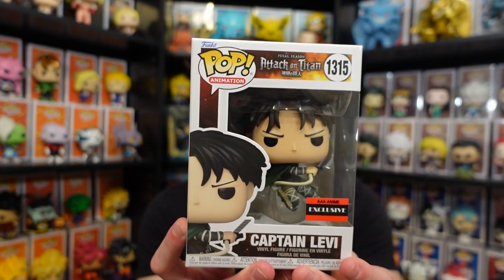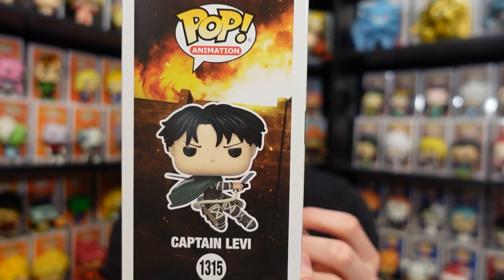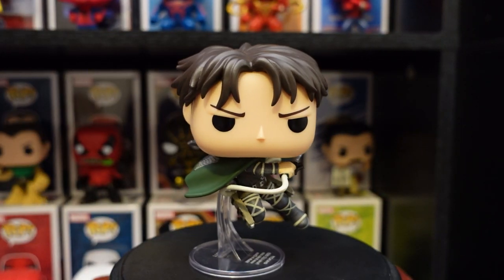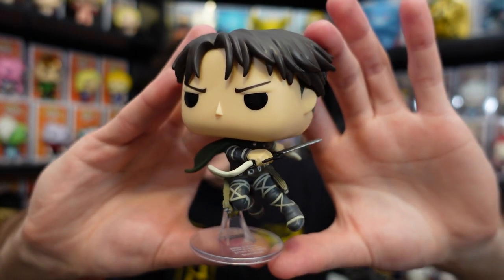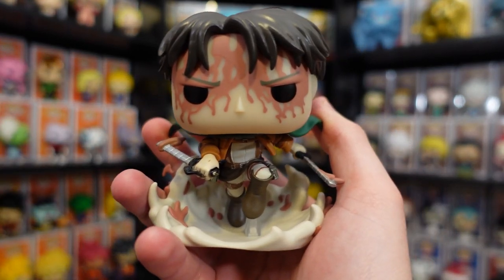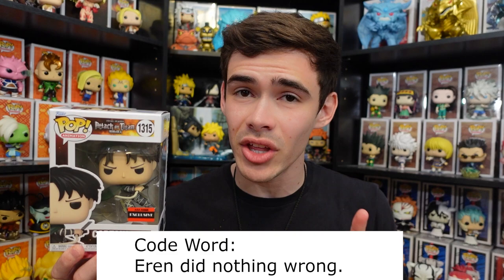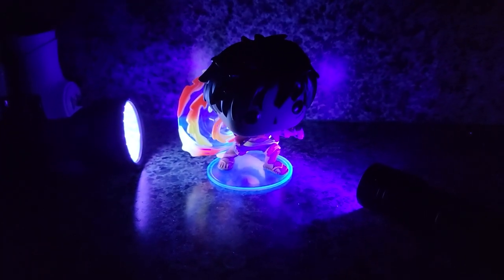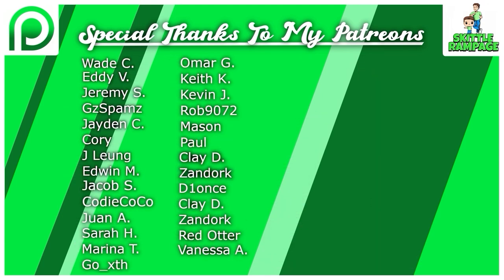Captain Levi AAA Anime Exclusive Funko Pop Unboxing | Attack On Titan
First Looks at Captain Levi Ackerman AAA Anime Exclusive Funko Pop from Attack On Titan!